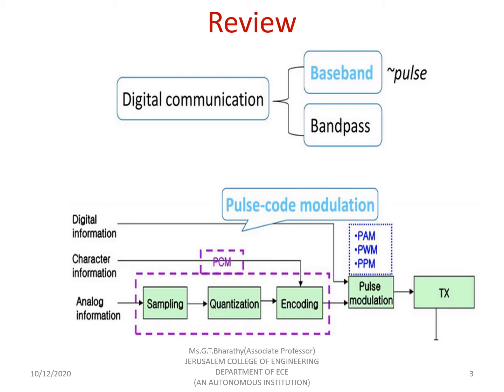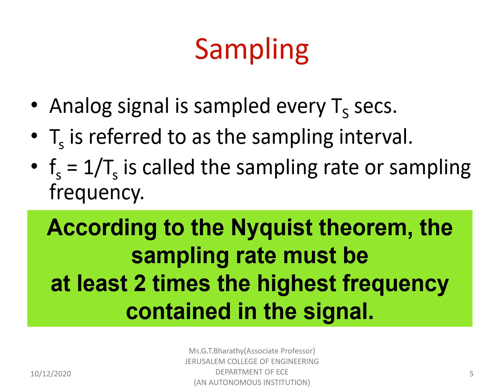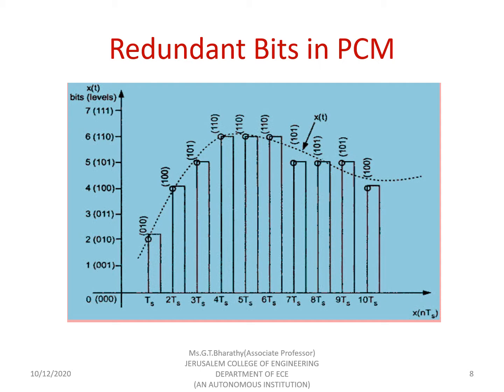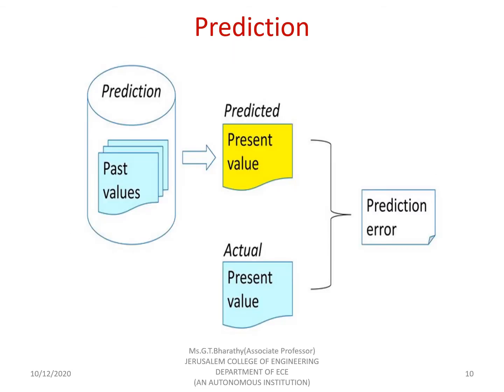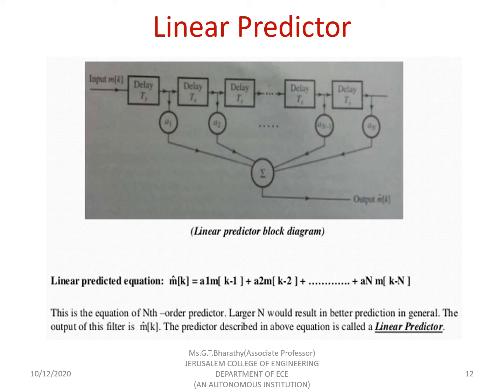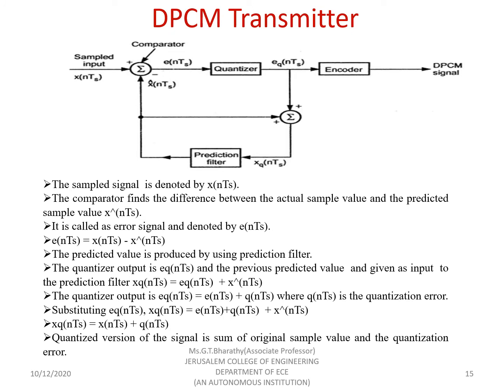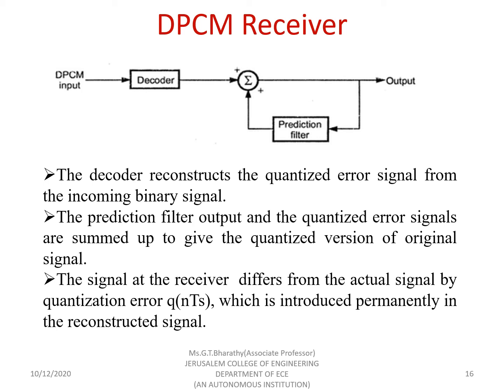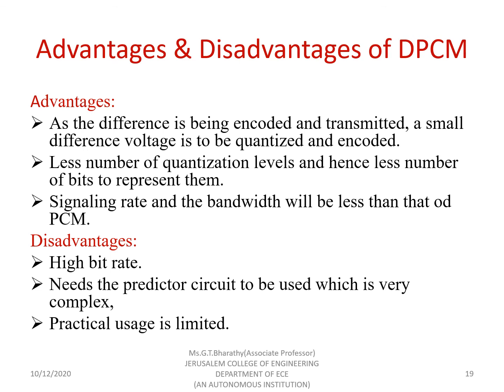EC8501 UNIT II PCM and DPCM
EC8501 DC UNIT - II PCM and DPCM